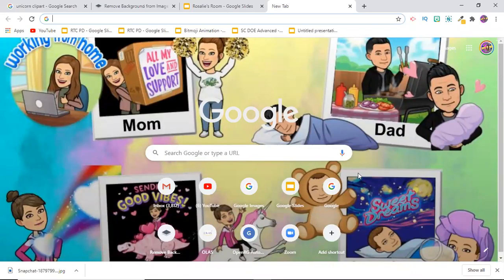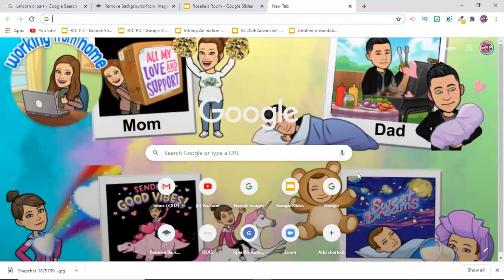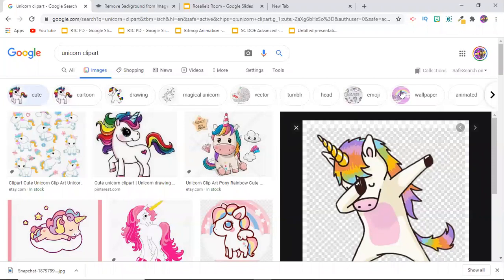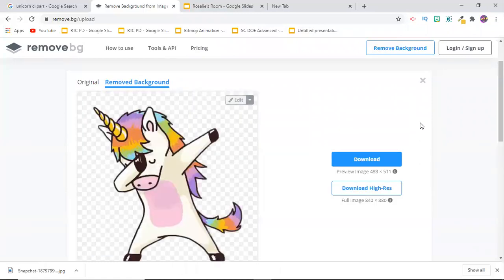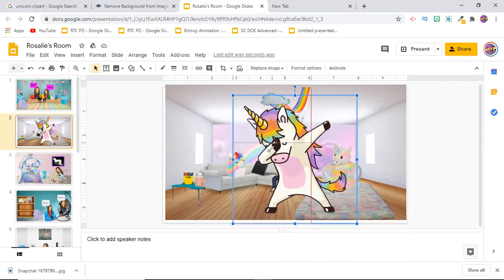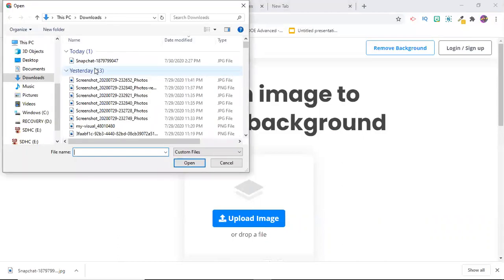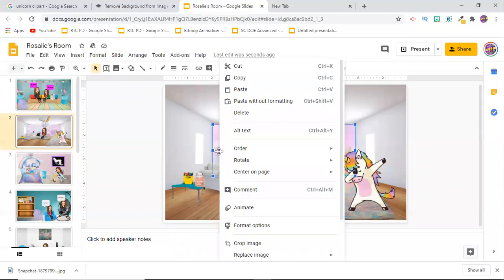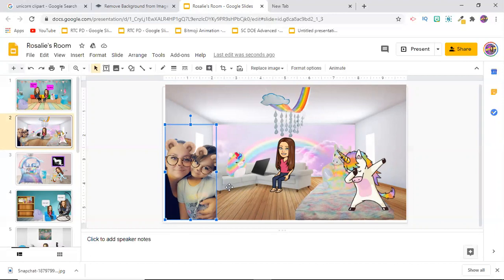Removing Backgrounds From Images and Photos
In this tutorial, I team up with my daughter Rosalie to demonstrate how to remove the backgrounds from images AND photos.